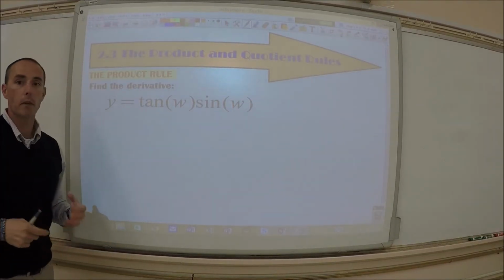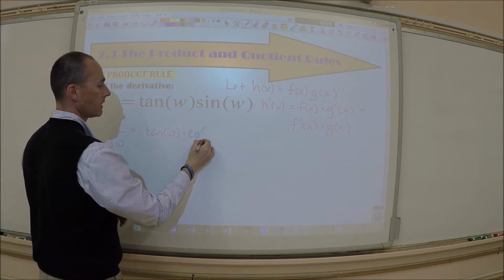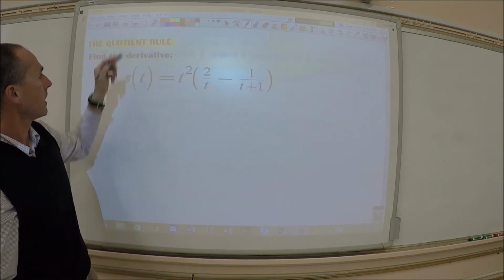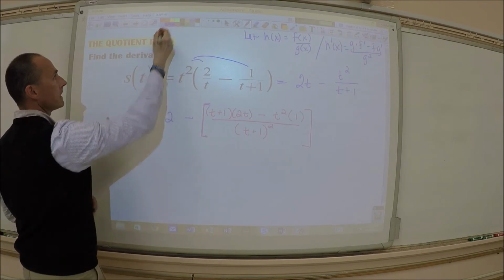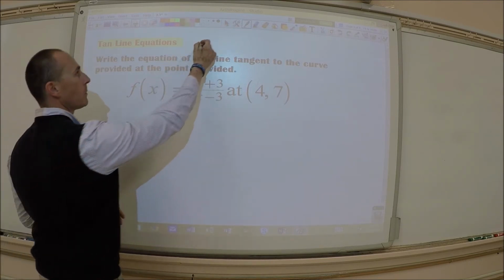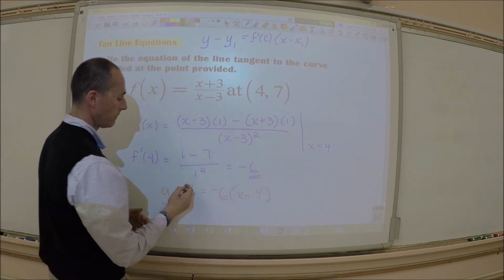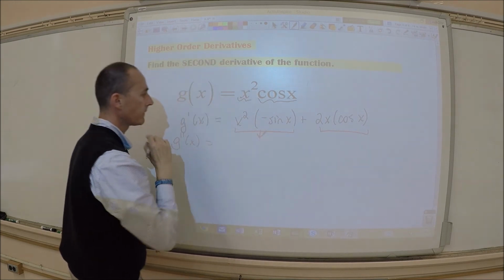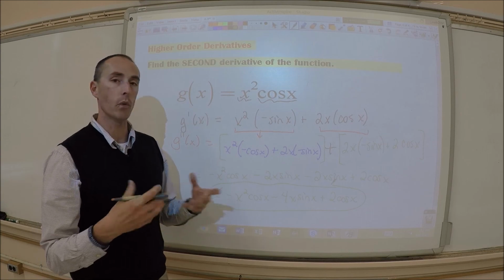2 3 The Product and Quotient Rule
This video provides a brief overview of the product and quotient rule for derivatives.